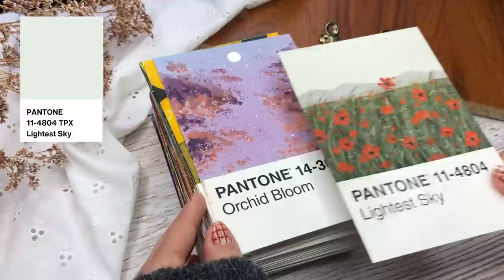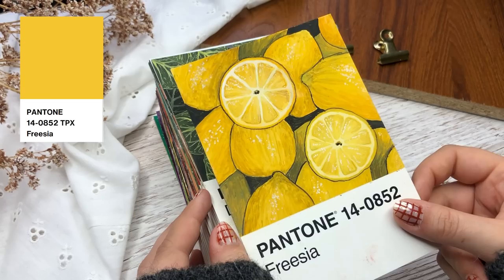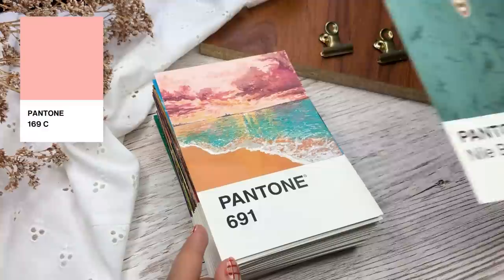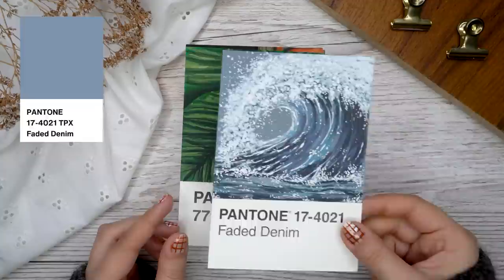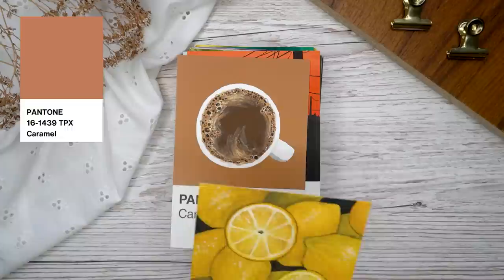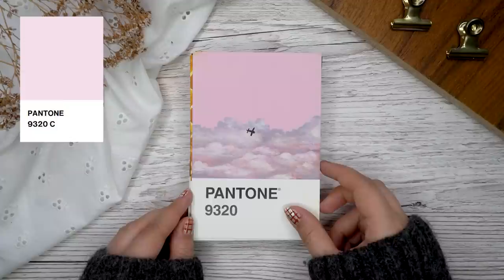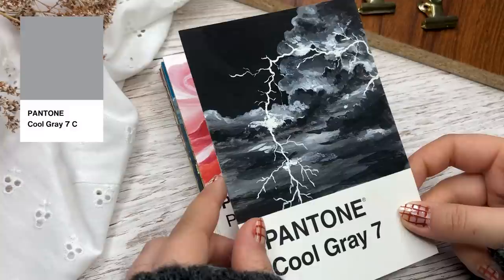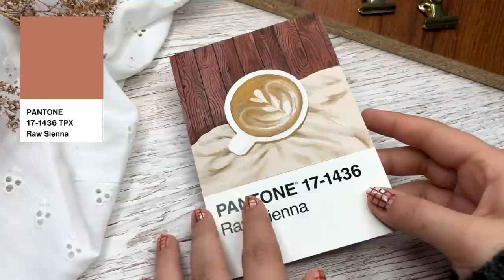I PAINTED 100 POSTCARDS | Pantone Challenge Gouache Paintings ✨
Here’s all of my 100 painted pantone postcards 😍 I spent over a year on this challenge creating art with gouache inspired by pantone colors and today I’m showing them to you! I hope this video brings you inspiration and motivation to find some time for creativity in your life ❤️ Remember, all of the process videos are on Tiktok already and I’m also currently in the process of sharing them on IG. Both are linked below!

Person who started the pantone challenge

Color swatches in the corned of my video belong to Pantone

✨ MUSIC

100 PANTONE POSTCARDS

Liquitex Clear gesso to prime the surface

Paints:
Royal Talens Gouache

Brushes:
Etchr Lab gouache brushes

✨ ABOUT ME

Hello friends! My name is Tiina, I’m a 23 year-old art loving cat lady from Finland. I’ve been bullet journaling since 2019 and fell in love with creating right after opening my notebook for the first time! My other passions include sustainability, thrift shopping, vintage clothes, feminism and horror movies. Everyone’s welcome here ❤️🌈

00:00 Intro
00:12 pantone challenge
01:15 going through the paintings
20:17 outro